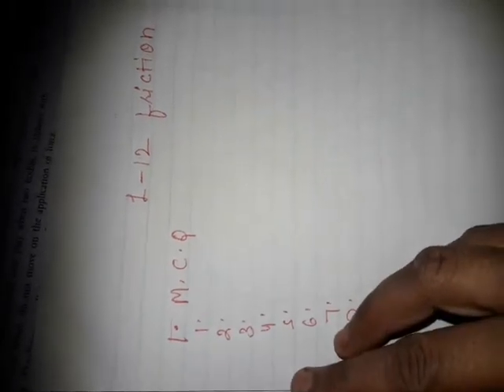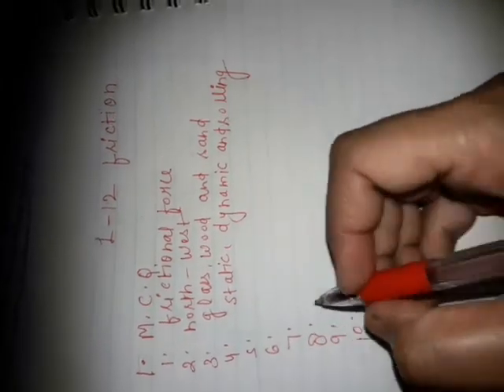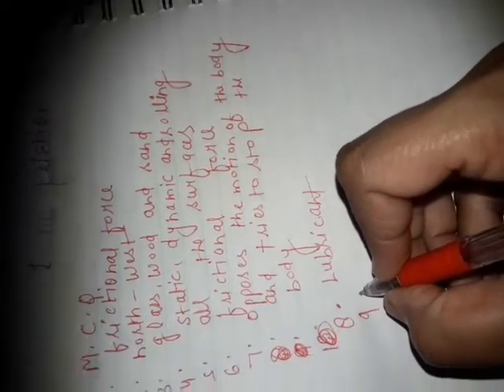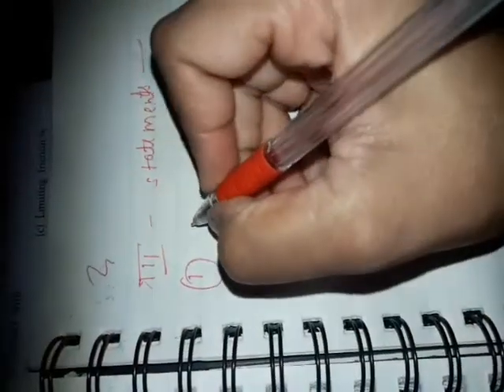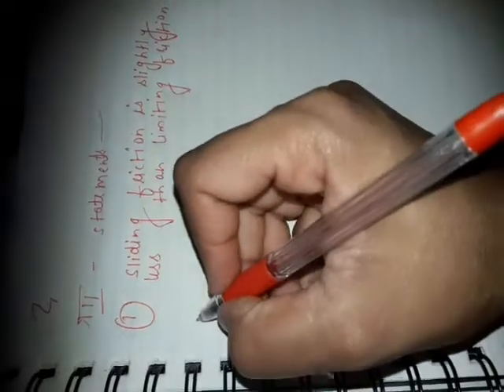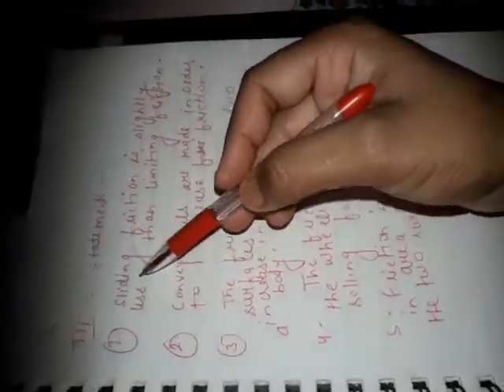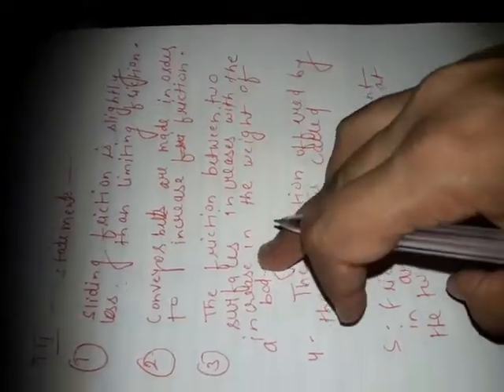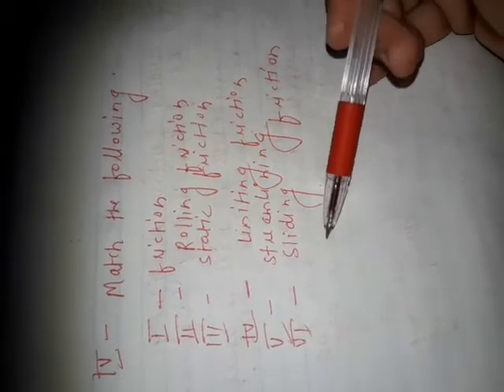25 August 2020